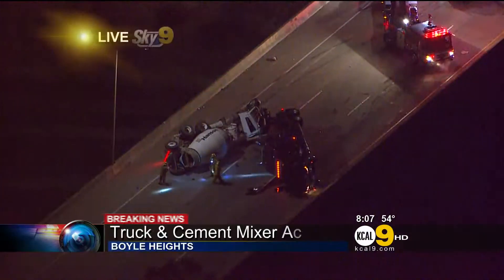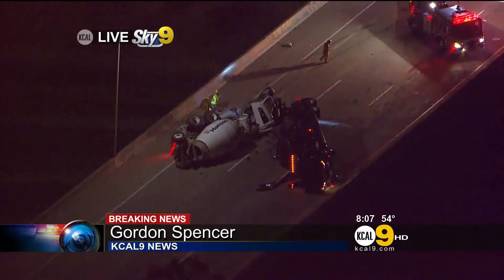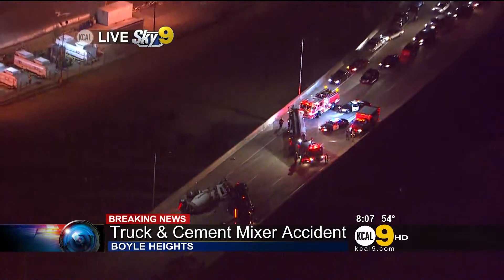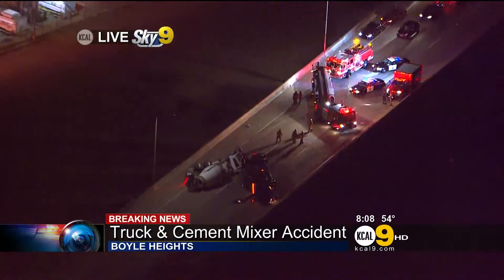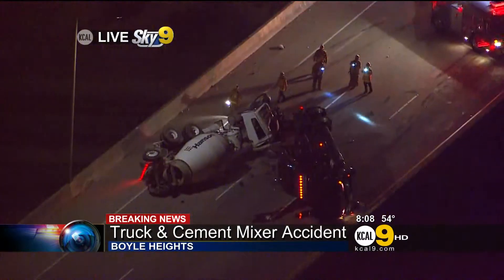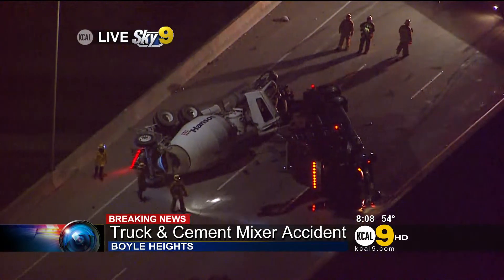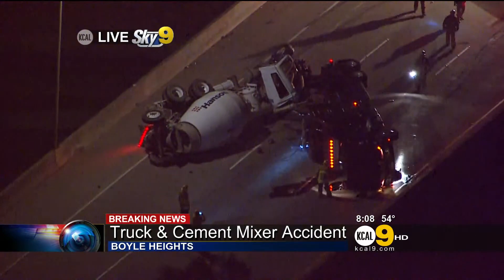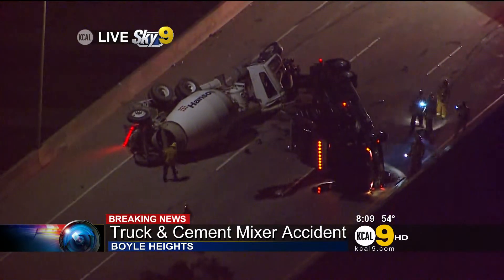KCALcementmixer123014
KCAL LIVE from Sky9 in LA